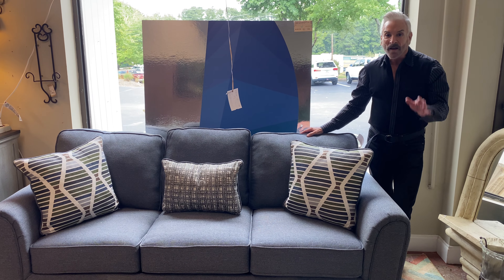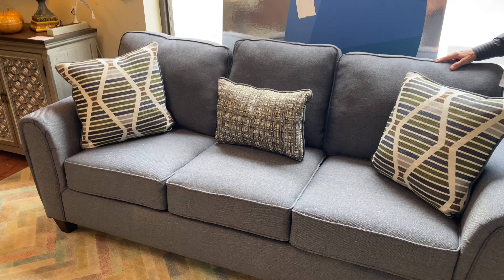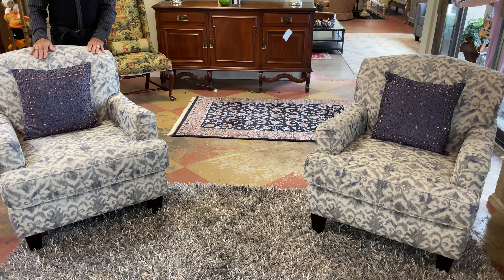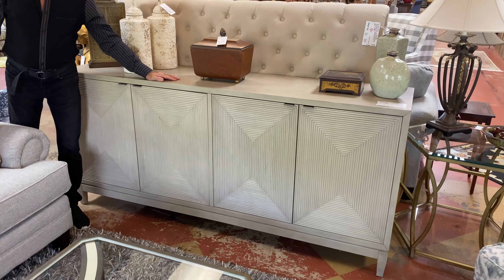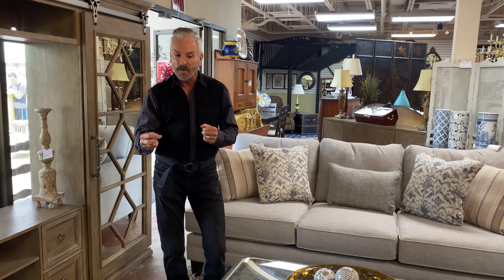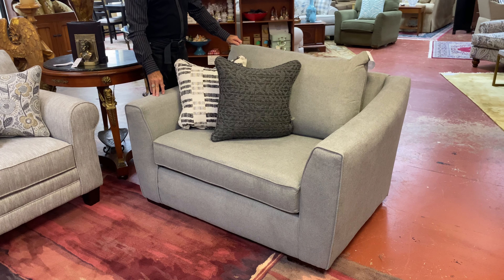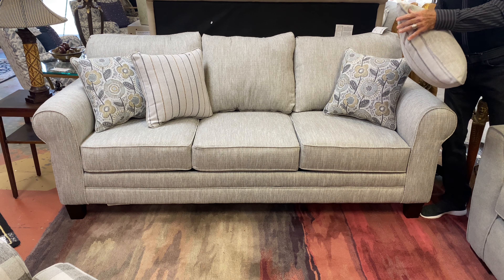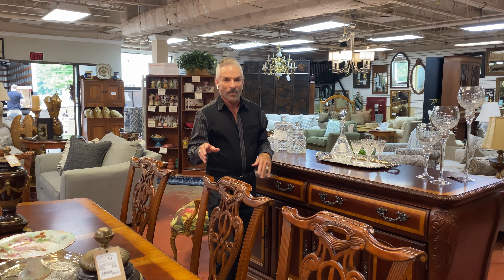Sleeper Sofas, Consoles, Dining Room, Plus So Much More!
Join Marc Jones “The Consignors Designer” in a tour of our Dunwoody store in this video he will show you gorgeous sleeper sofas, an entertainment center, consoles, plus a dining room collection!